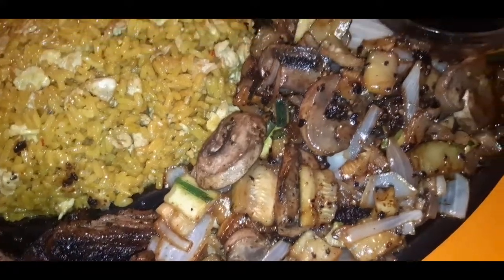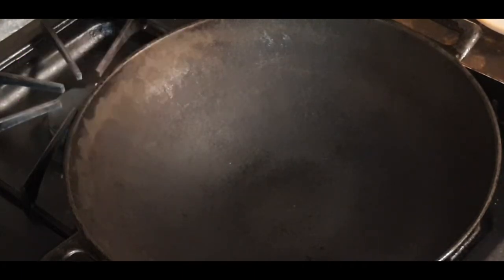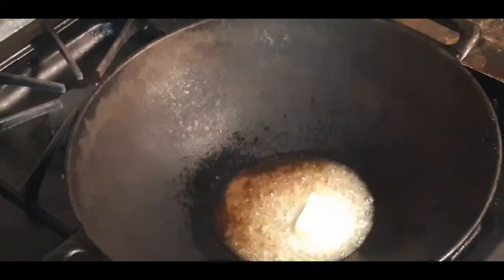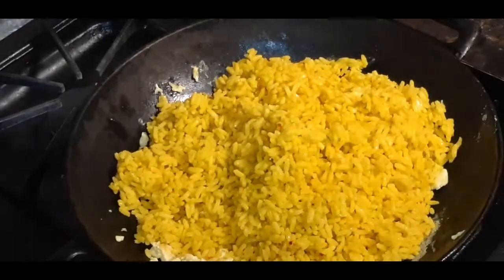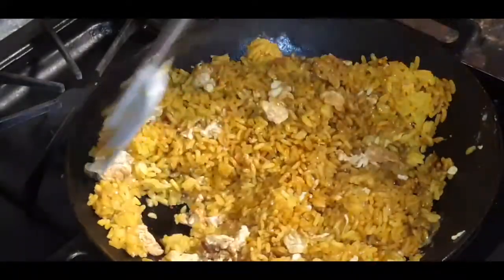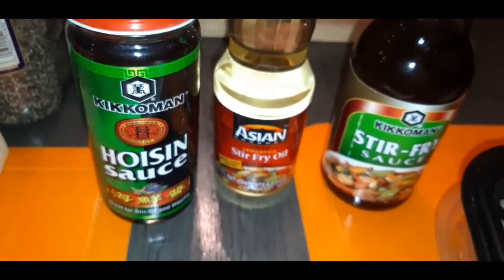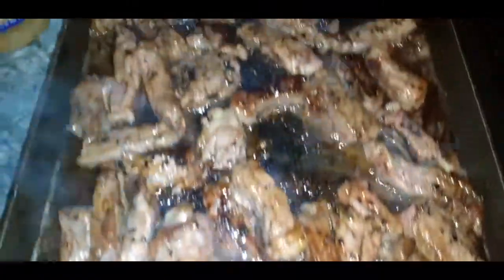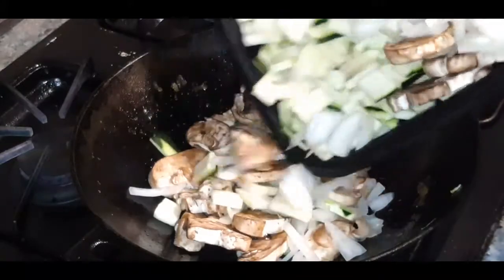HOW TO MAKE HIBACHI AT HOME